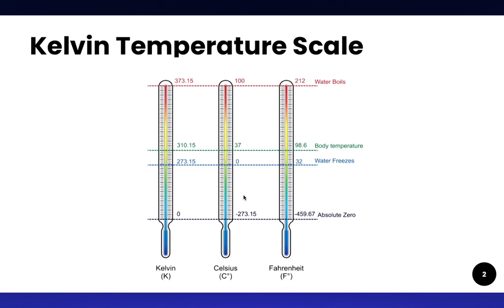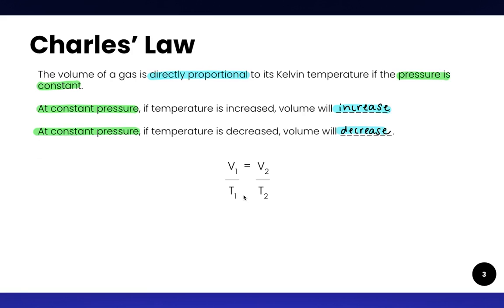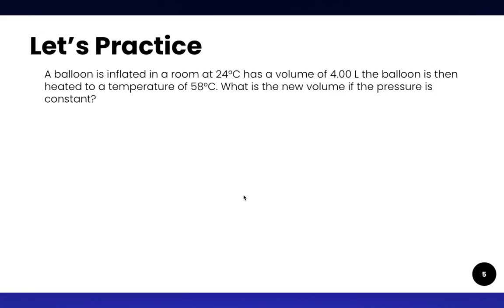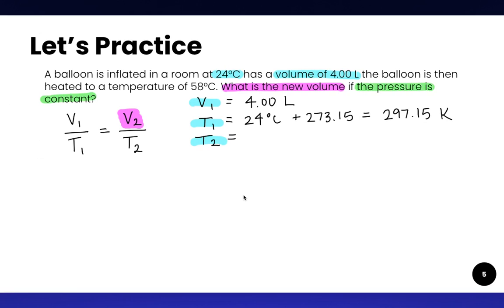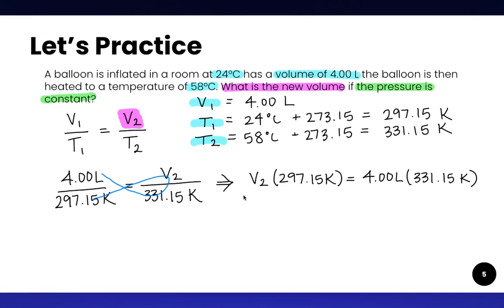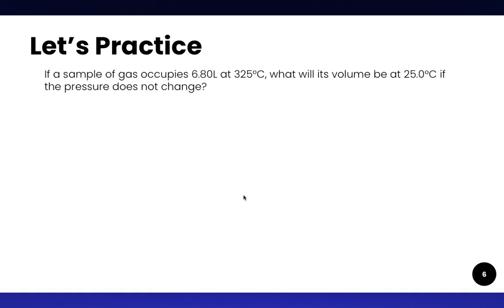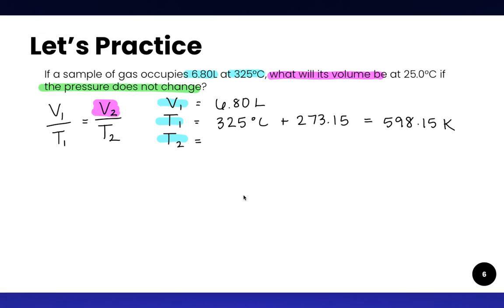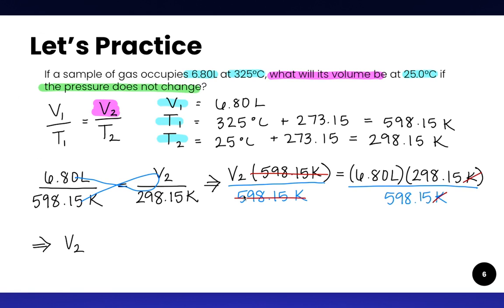6.2 Charles' Law